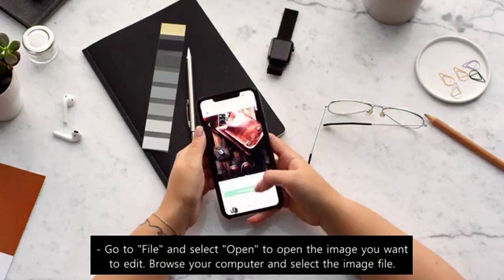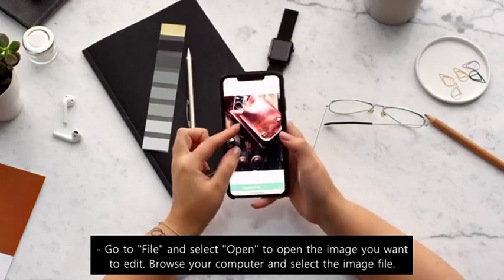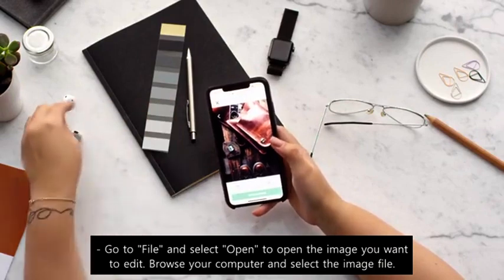PHOTOSHOP GUIDE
Follow the process to edit your pictures